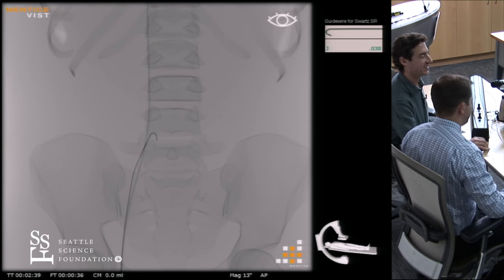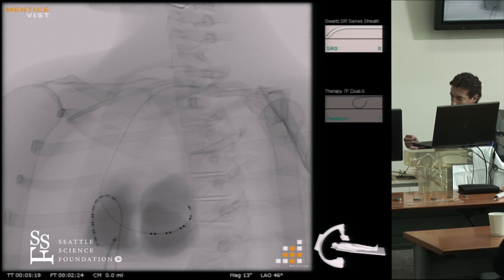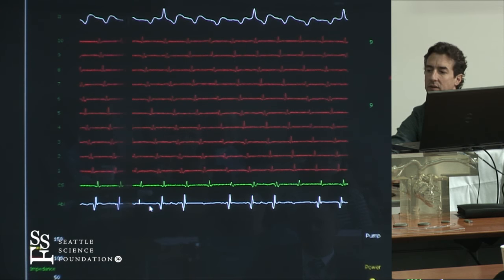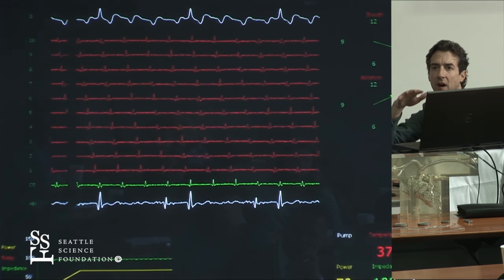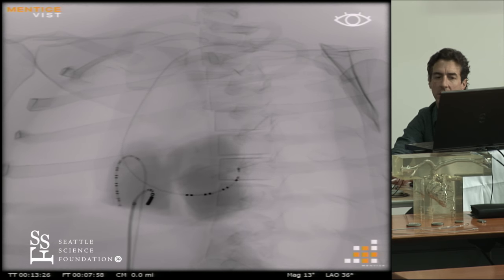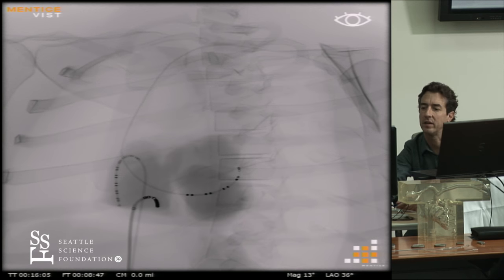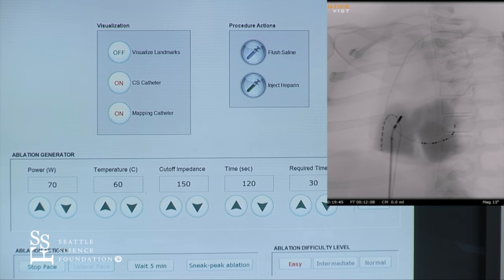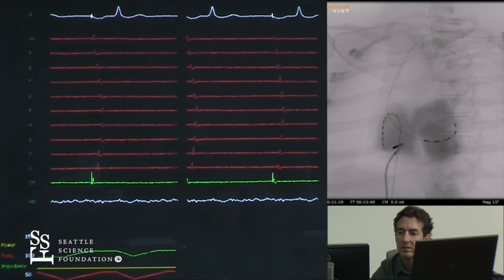Atrial Flutter Simulation Demonstration by Adam Zivin, M.D.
Atrial Flutter Simulation was demonstrated by Adam Zizin, M.D. at the Seattle Science Foundation for the 1st Annual St. Jude Medical Electrophysiology Symposium